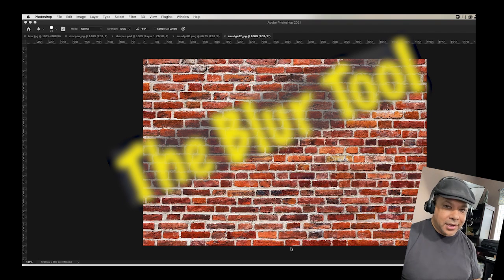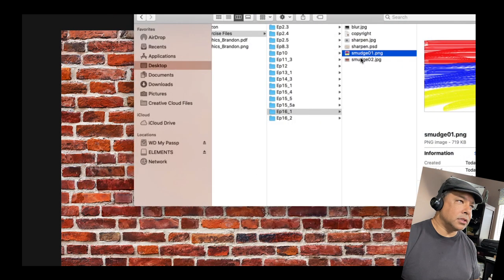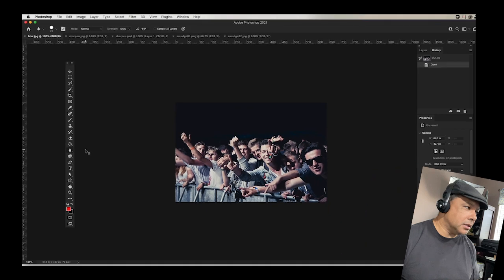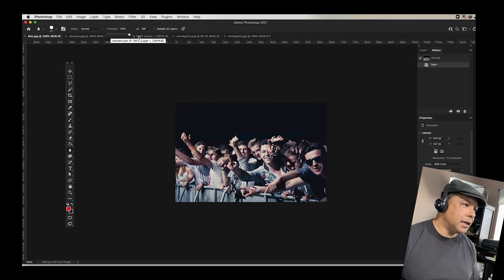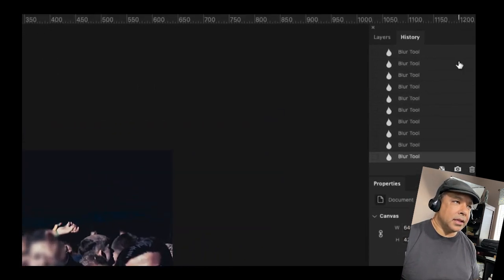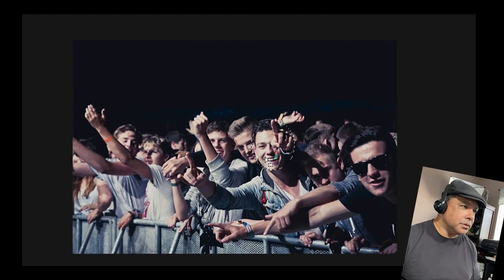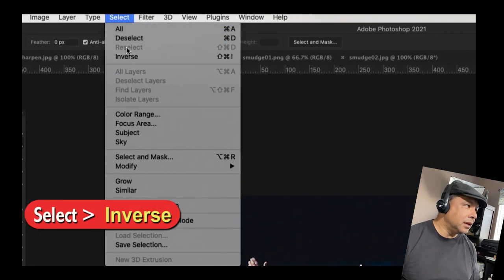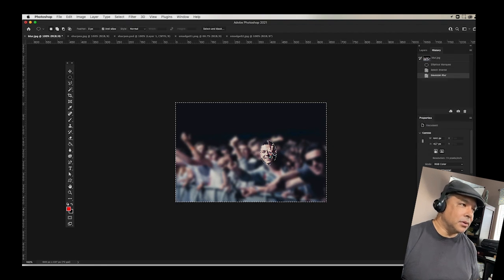Ep16_1a - Blur - Mr Hagues Class - Photoshop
In the lesson about using the Blur tool in Photoshop, we start by exploring its fundamental purpose: to soften or blend areas of an image. The Blur tool can be especially useful for reducing sharpness and creating a smooth, out-of-focus effect. This is often applied to backgrounds or certain areas of an image to draw attention to the main subject or to create a dreamy, ethereal atmosphere. By adjusting the brush size and strength, users can control the extent of the blurring effect, allowing for fine-tuned results that enhance the overall composition of the image.

The lesson continues by demonstrating the different types of blur filters available in Photoshop, such as Gaussian Blur, Motion Blur, and Lens Blur. Gaussian Blur is ideal for general softening and is commonly used for its simplicity and effectiveness. Motion Blur simulates the effect of a moving object, which can be used to convey movement and speed. Lens Blur, on the other hand, mimics the depth of field effect seen in real camera lenses, adding a more realistic blur that can create a more professional-looking result. Each blur filter has its own set of controls and settings, which can be adjusted to achieve the desired visual impact.

Finally, the lesson covers practical applications and techniques for using blur effectively in photo editing. It highlights how blur can be used strategically to improve composition by directing the viewer’s focus, creating a sense of depth, or reducing distractions. Examples of common uses include softening skin tones in portrait photography, blurring the background to make the subject stand out, or adding a subtle blur to parts of an image to enhance visual interest. By mastering these techniques, users can elevate their photo editing skills and produce more polished and compelling images.